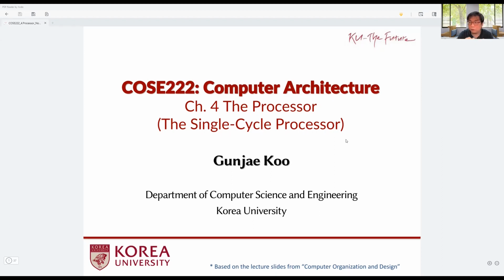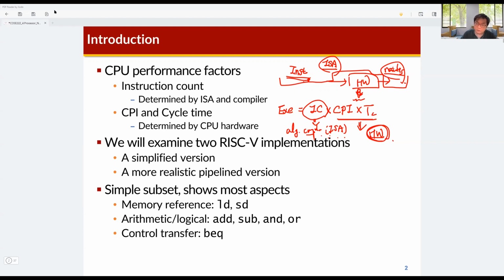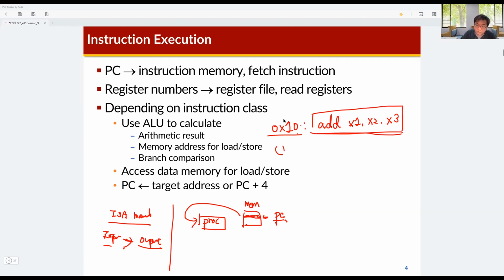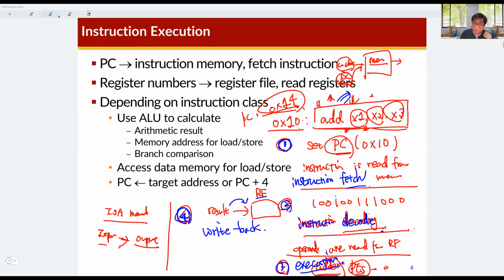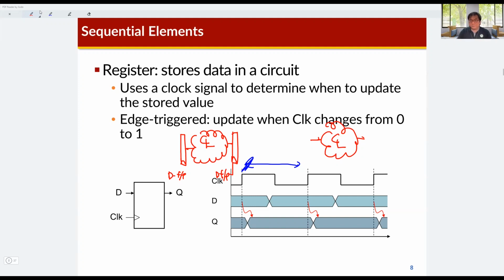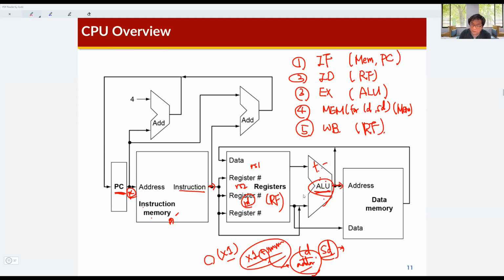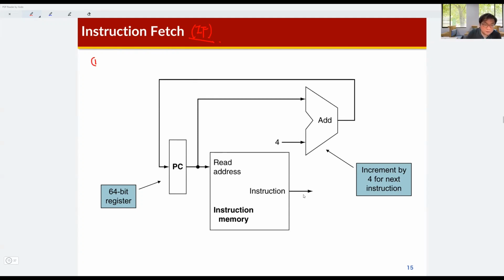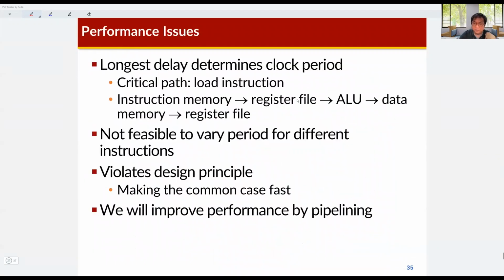COSE222 - Processor Design Basics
Day 13 - Processor Design Basics